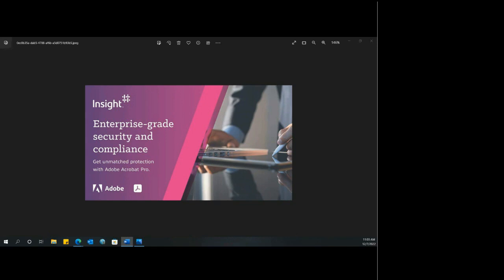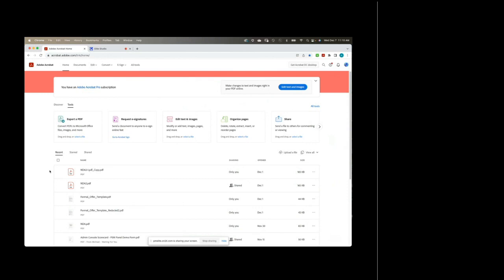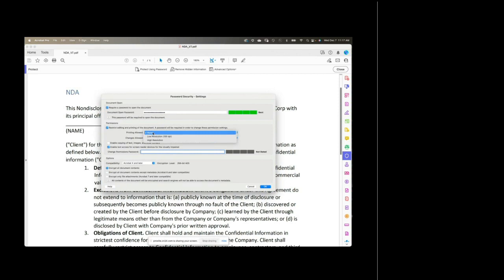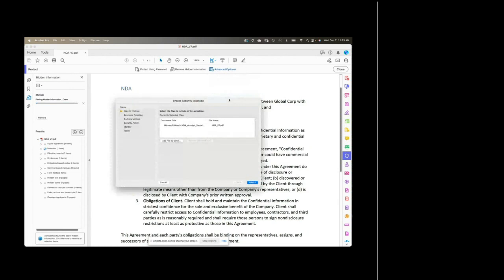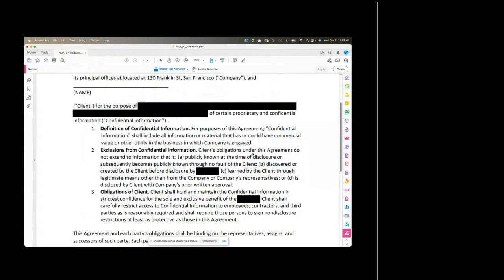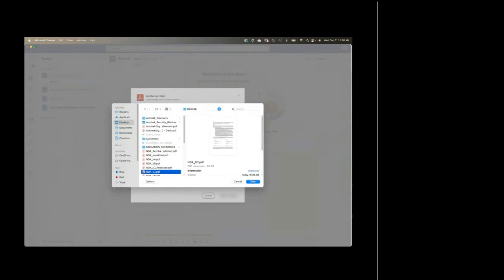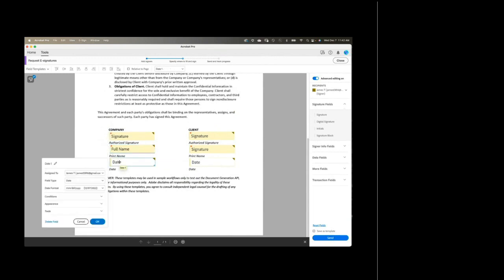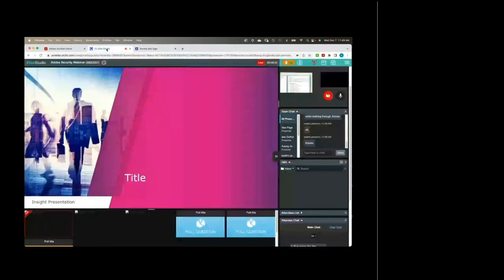Webinar | Secure Your Hybrid Workforce With Adobe Acrobat Pro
Adobe Senior Channel Account Manager Alex Duffus and Senior Channel Account Manager Alex Page share an inside look at the cybersecurity benefits of Adobe Acrobat Pro, including user authentication, trusted e-signatures and more.